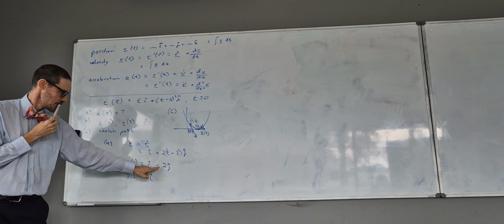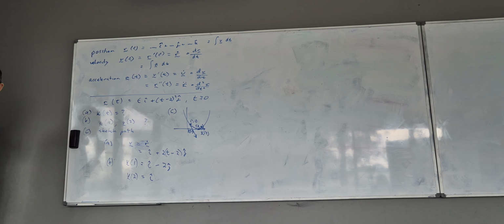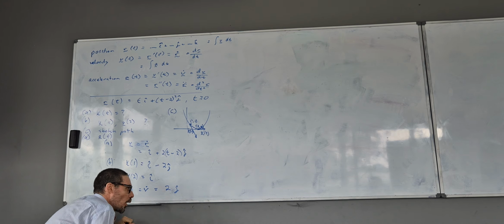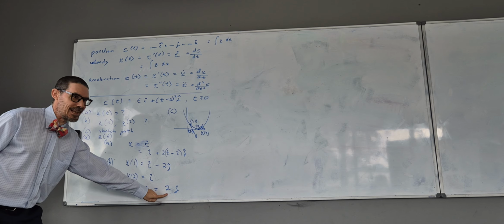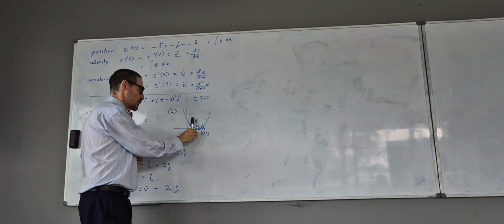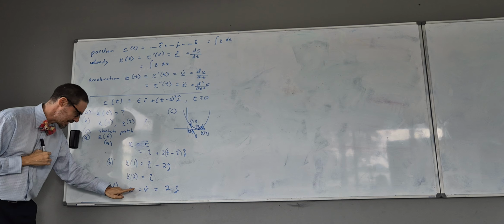Position, velocity, acceleration relationships using calculus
Relationships between vector position, velocity and acceleration, using calculus, with a simple example